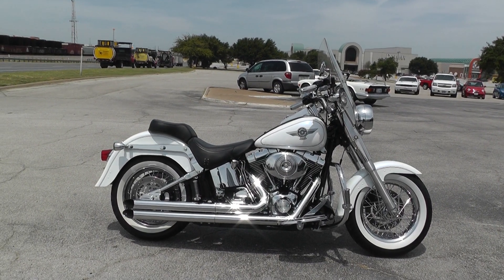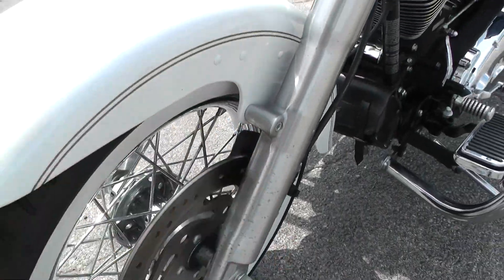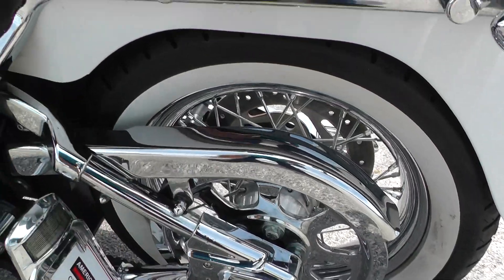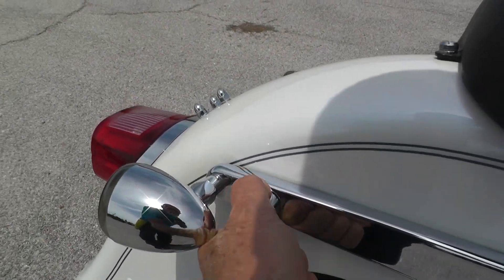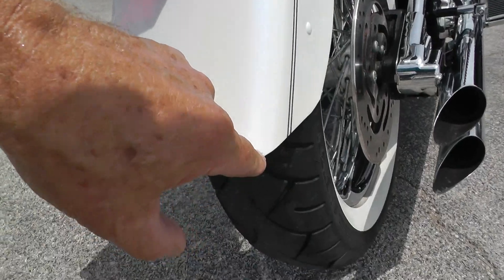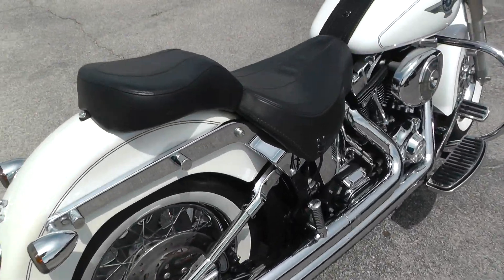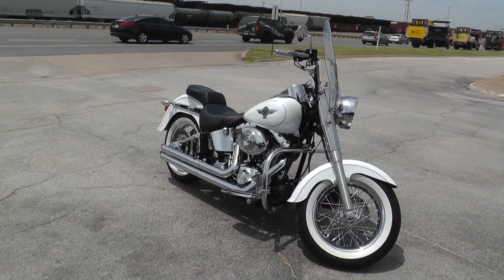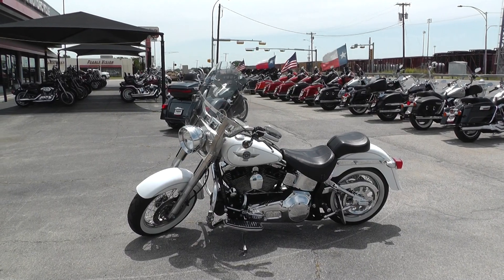084530 - 2006 Harley Davidson Fat Boy FLSTF - Used Motorcycle For Sale